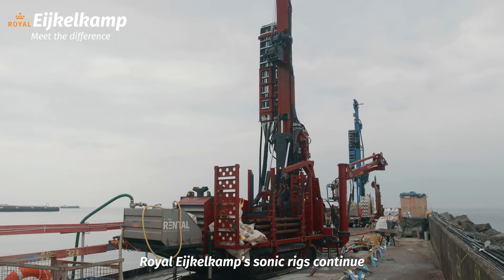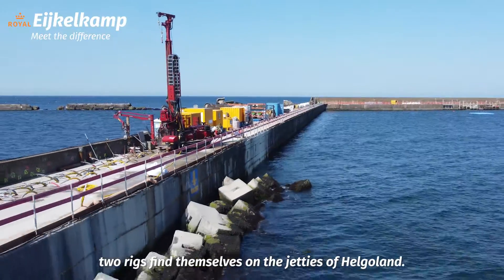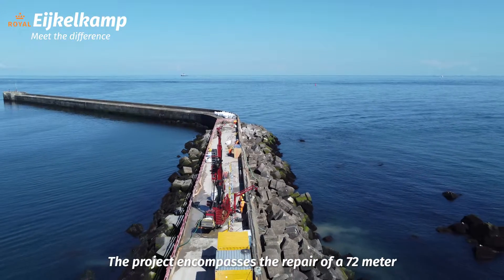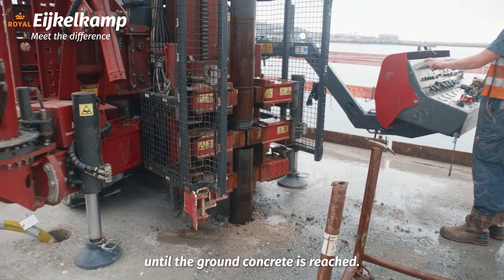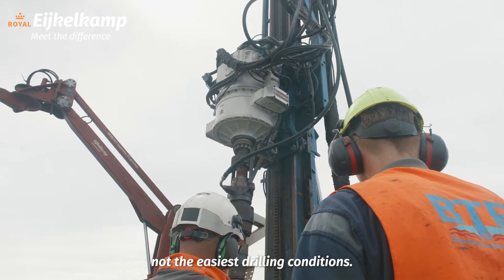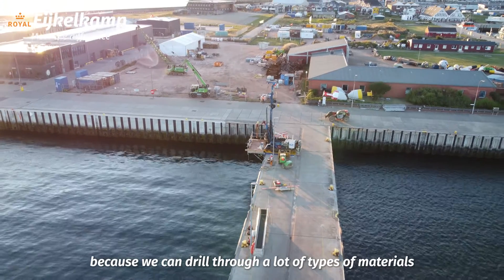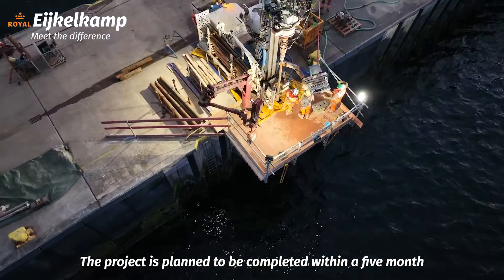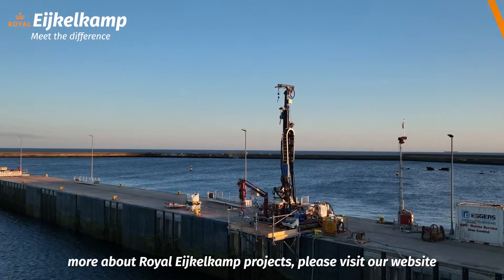Large diameter destructive drilling with Sonic technology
Royal Eijkelkamp’s Sonic rigs continue to exceed expectations through fulfilling projects in the most extreme of locations. This time, in the summer of 2022, with German partners BTR Bohrtechnik Rosswag and BAUER, two rigs find themselves on the jetties of Helgoland. Here our MRS XL Max and CRS 170 XL MAX perform the heavy tasks for large diameter destructive drilling for the installation of grouting umbilicals.

Our True 150Hz Sonic drilling technology powers through with ease, while encountering high-density concrete with heavy rebar and all kind of rubble.